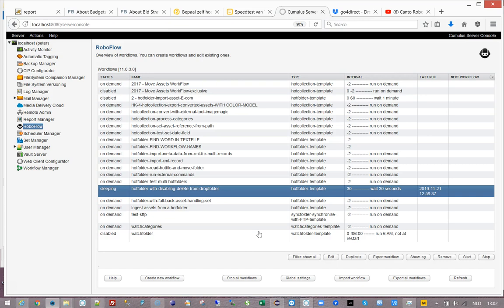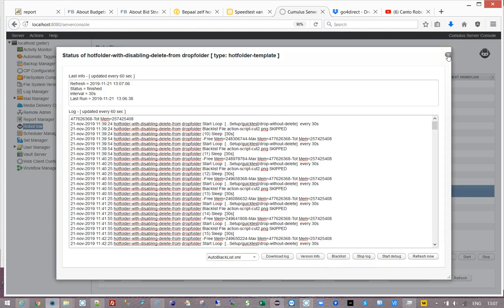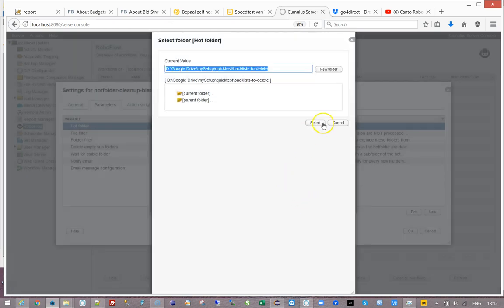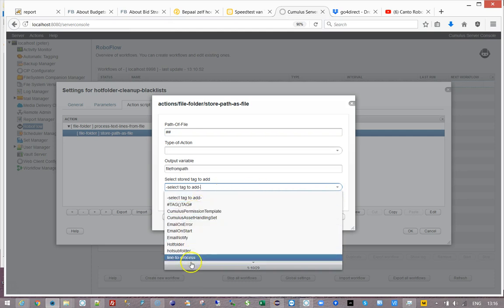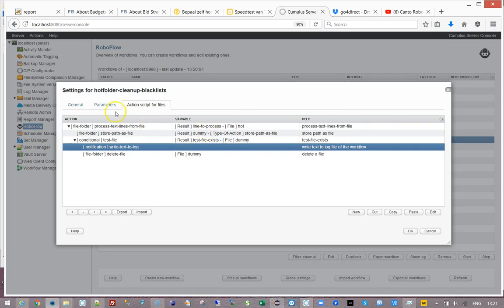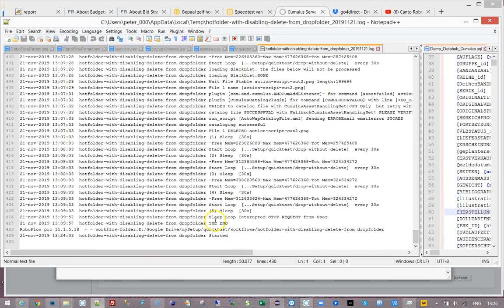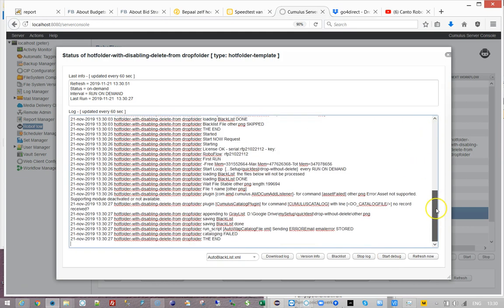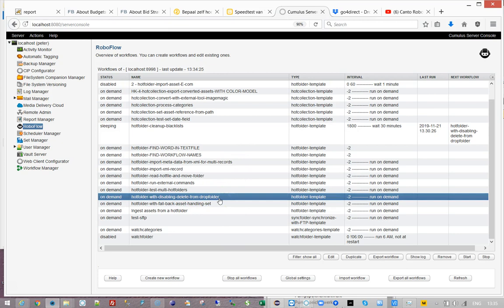Canto Roboflow Hotfolder Fallback and Blacklist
This training movie explains how to enable a retry why cataloging fails and how to work with or without blacklists